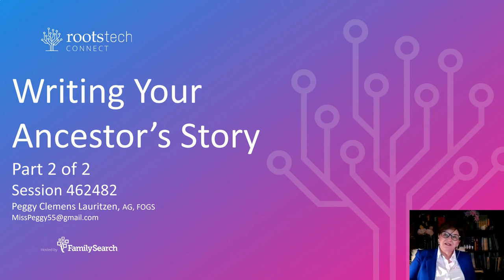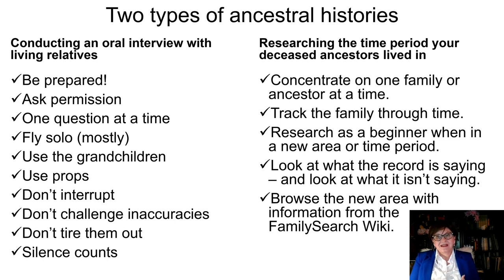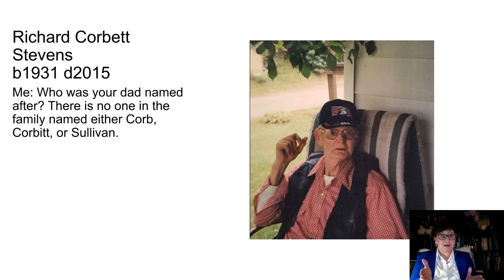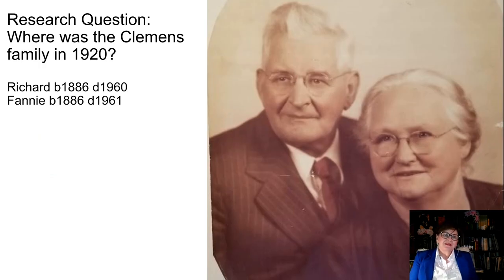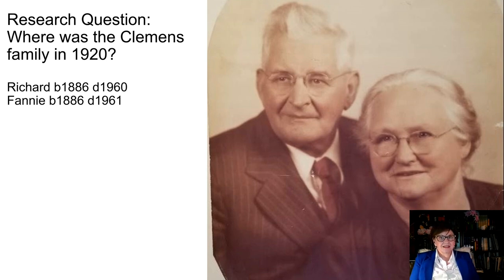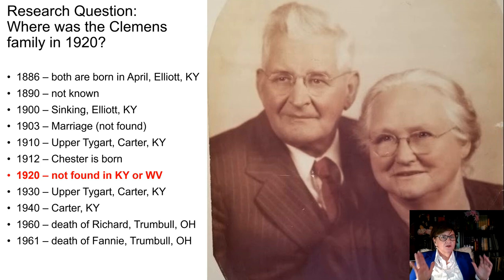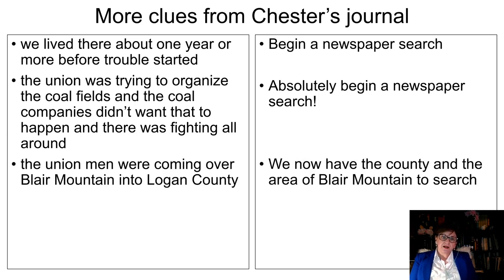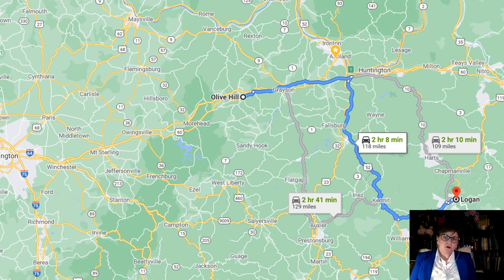Writing Your Ancestor's Story, Part 2 of 2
In Writing Your Ancestor's Story, Part 2 of 2, we continue on with two case studies illustrating how social history can help us construct our ancestor's stories. These tips will be helpful when researching those ancestors you have never met.

Through writing your ancestor's story, one can better understand their heritage and unique family history.

00:00 - Introduction
00:56 - Types of Ancestral Histories
02:50 - Journey of Researching Corbitt
08:56 - Locating Family Across Time
19:43 - Where to Look for Location Information
20:18 - Conclusion